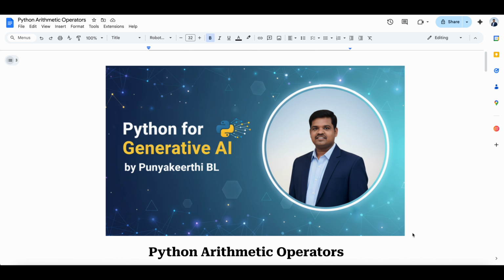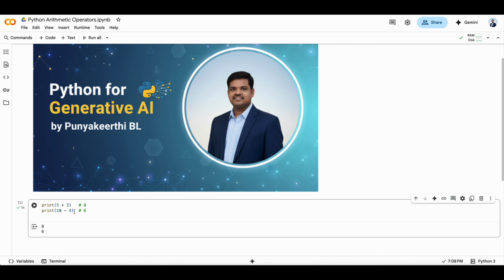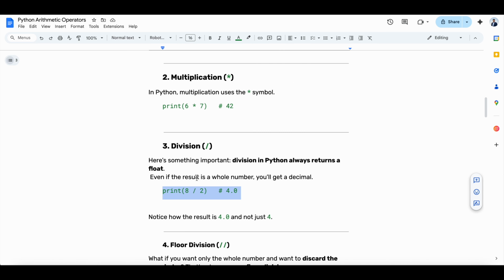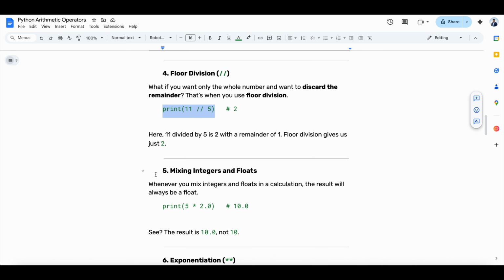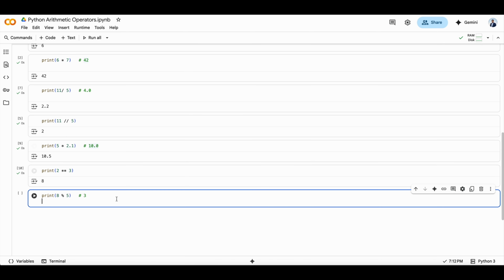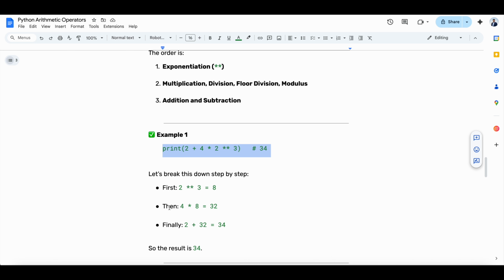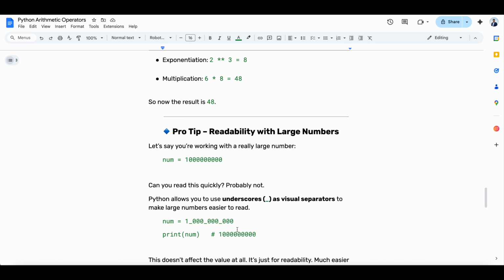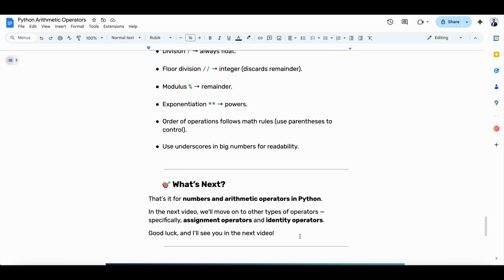Python Arithmetic Operators | Python for Generative AI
Unlock the power of Python arithmetic operators! 🚀
In this video, we’ll cover the basics of math operators in Python — from addition, subtraction, multiplication, division, modulus, floor division, exponentiation, to operator precedence.

Whether you’re a beginner or brushing up on fundamentals, this video will make Python operators crystal clear.

✅ Topics covered:

Addition (+), Subtraction (-)

Floor Division (//)

Modulus (%)

Exponentiation (**)

Mixing integers & floats

Order of operations (PEMDAS in Python)

Readability with large numbers

🎯 Perfect for Python beginners who want to strengthen their foundation before diving into advanced coding & Generative AI concepts.